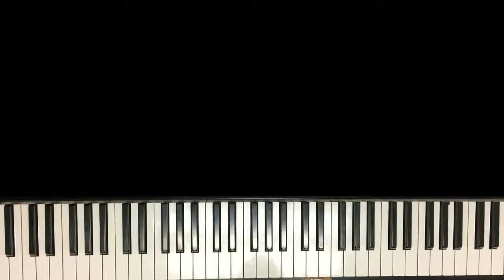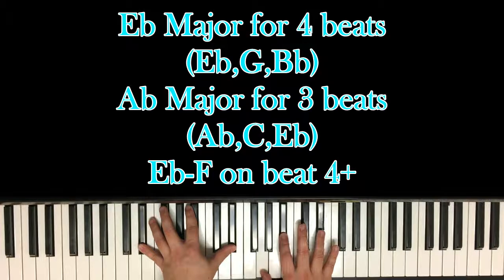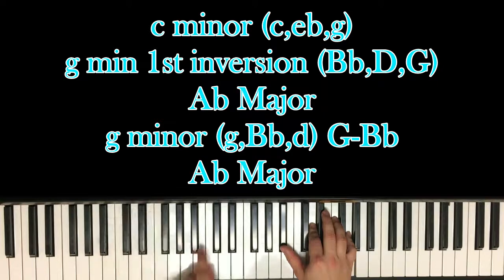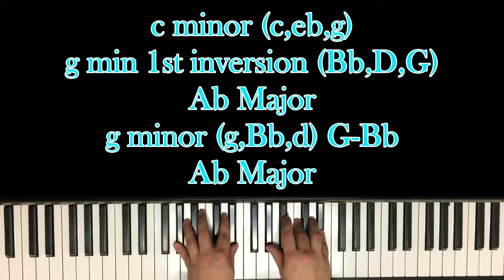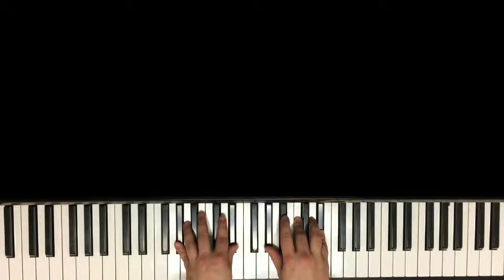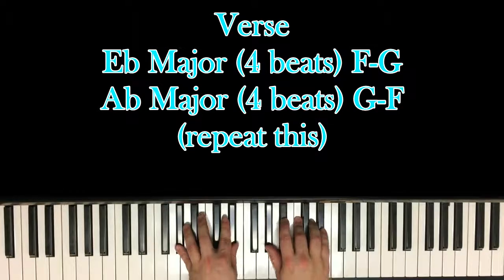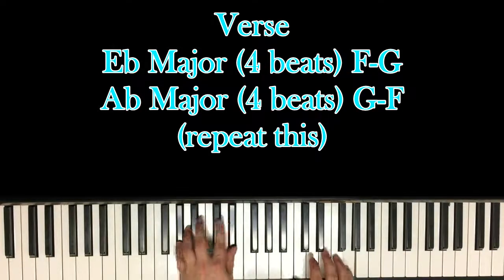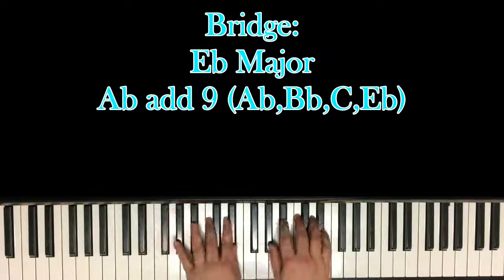How to Play Good Old Days by Macklemore feat. Kesha on Piano!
Trying to do other stuff with my channel, mostly involving music theory. Let me know what you want to see!

In this tutorial we will learn how to play Good Old Days on piano with chords. As usual all the chords and note names will be in the top screen in the Big Black Box. Hope y'all enjoy this tutorial and leave me some sngs to try and play next in the comment section!